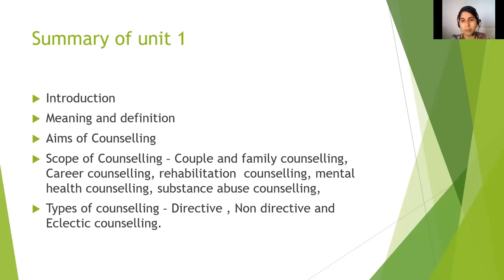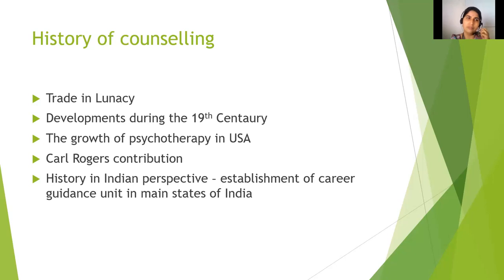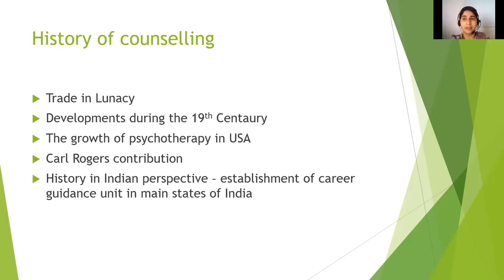Summary of Introduction to counselling Psychology